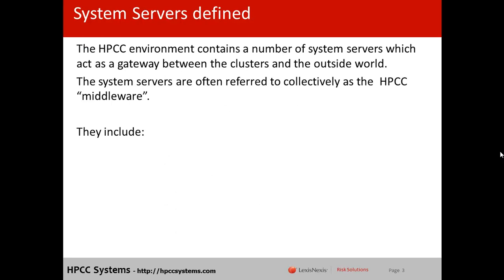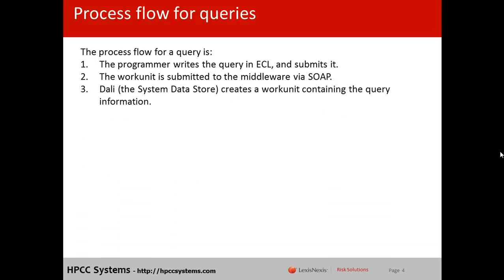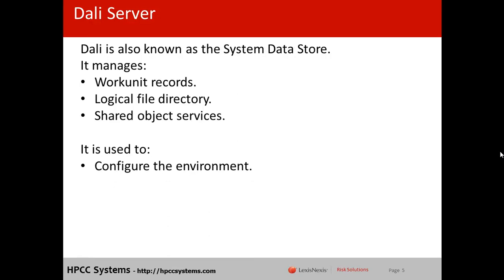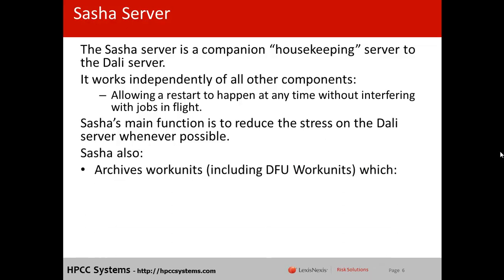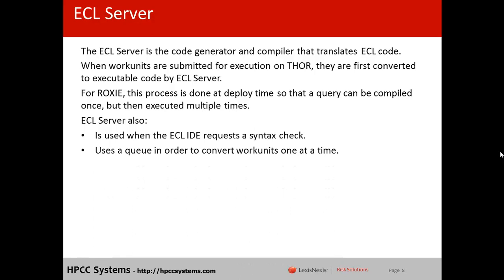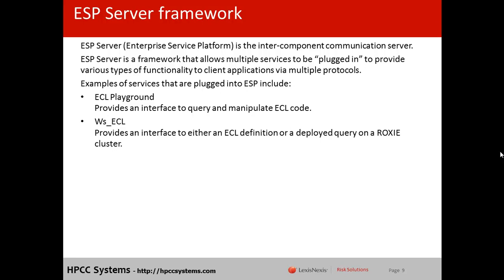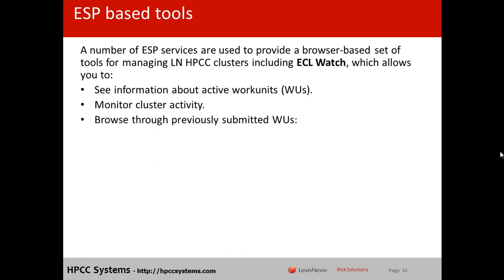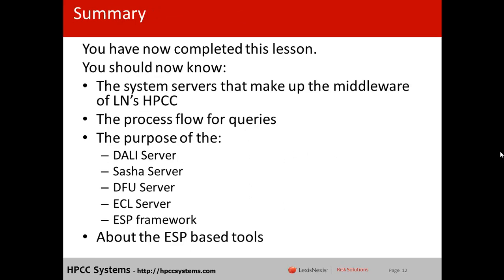HPCC System Servers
In this video, the LexisNexis team will review the various HPCC 'middleware' that helps support the robust HPCC environment.